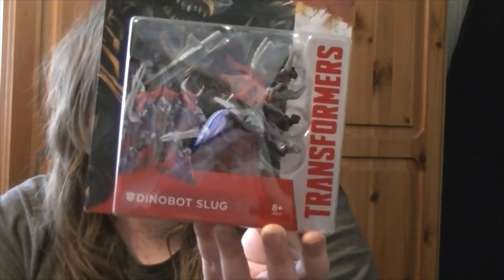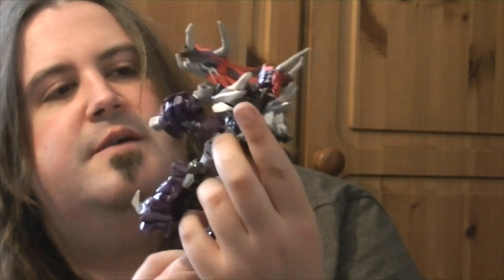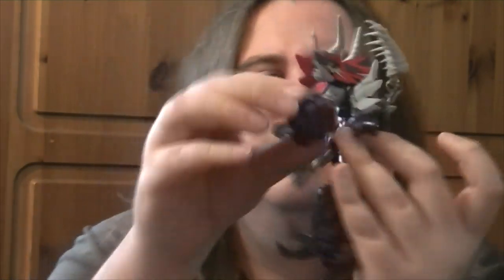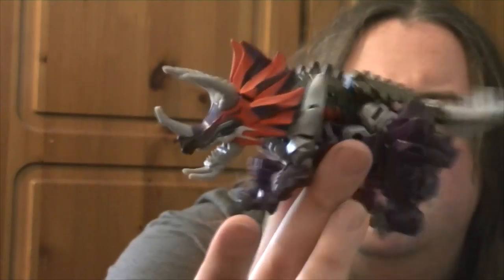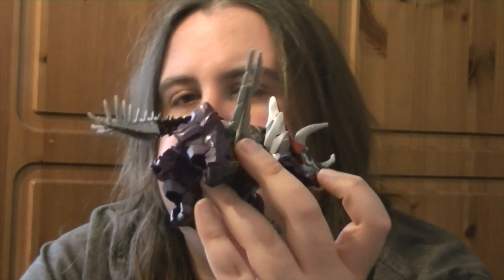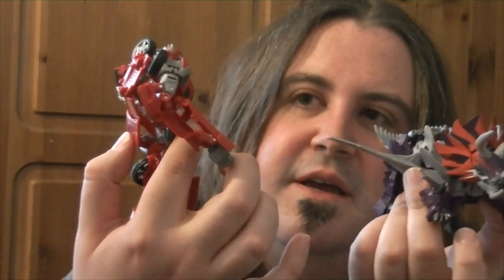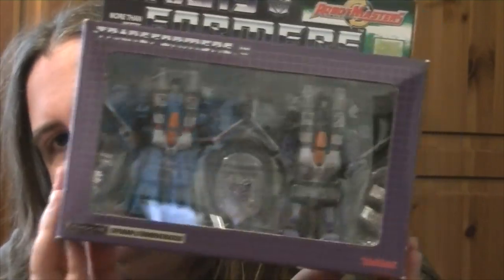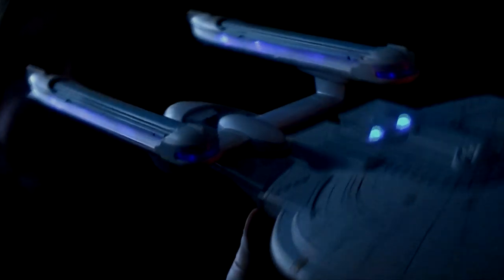TRANSFORMER 4 AGE OF EXTINCTION DELUXE SLUG aka SLAG REVIEW AOE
This is a fantastic bot I am pleasantly surprised buy this bot.
Excellent toy indeed.
Cheers Rob